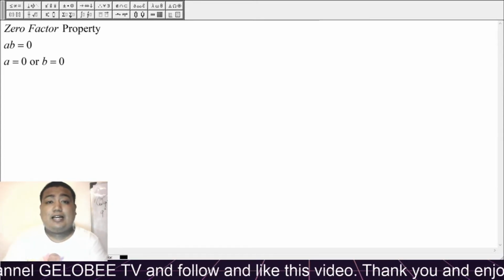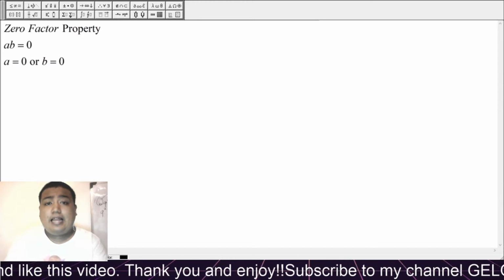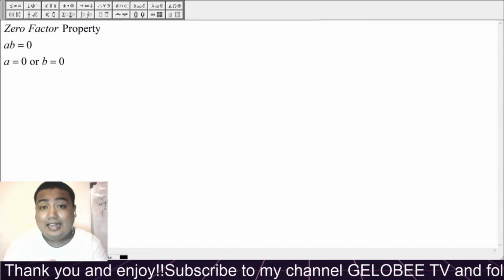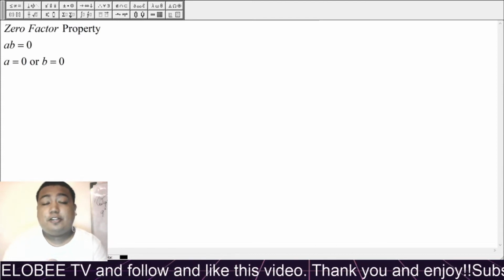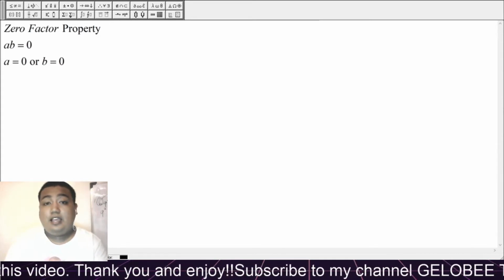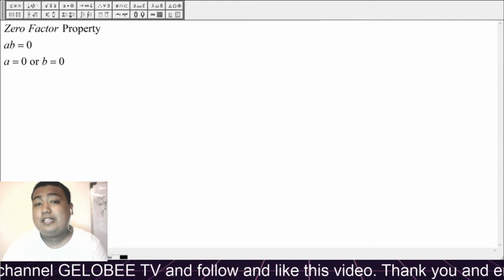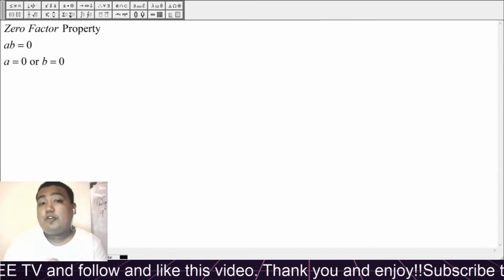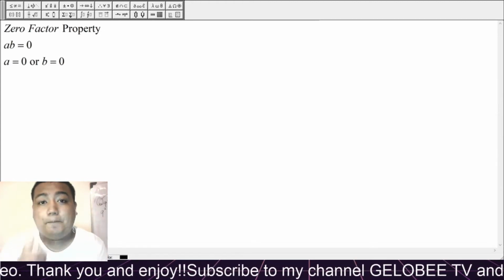Solving Quadratic Equation by Factoring Grade 9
Math 9 LC: Solves quadratic equation (b) Factoring

My 7th Entry in our Daily Vlogs!! Ayan!!
Sa lahat ng gustong magpagawa ng personalized tshirt, comment lang kayo sa ating comment section or i-pm niyo ko sa aking Facebook Account : Gelo B. Daang Saya!!
Patuloy lang tayo sa pagshare ng knowledge patungkol sa Math